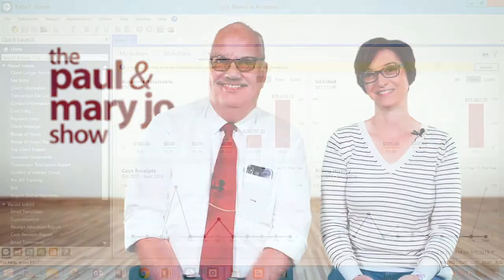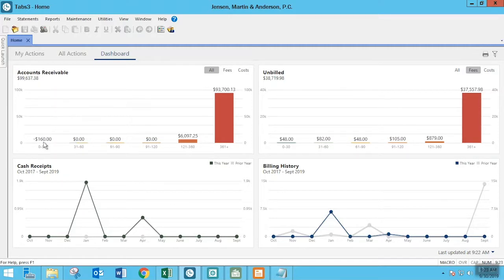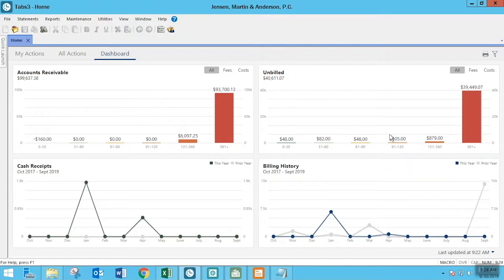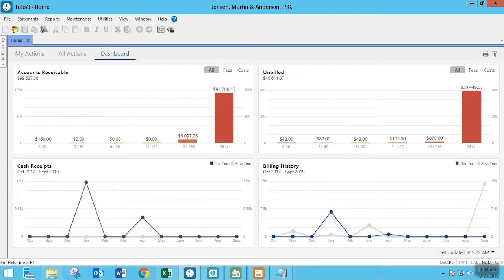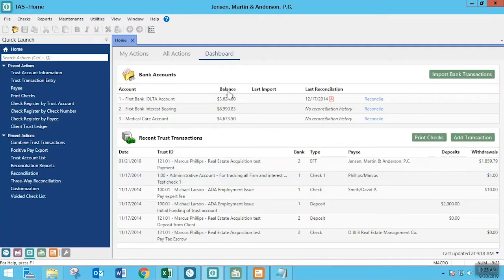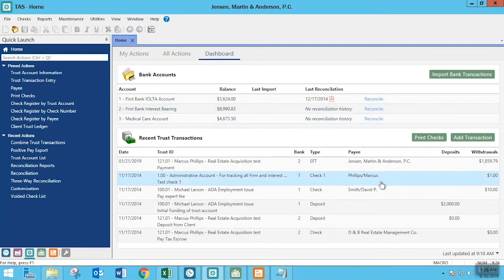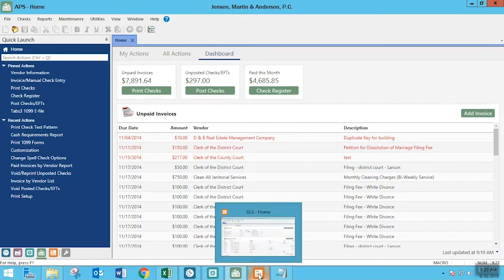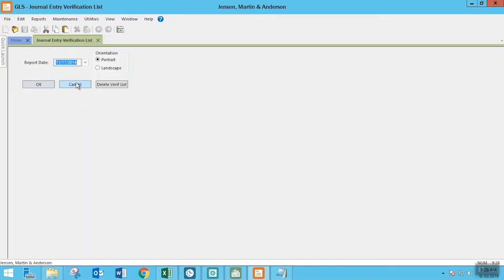Learn about the new Dashboards in Tabs3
Join Mary Jo as she demonstrates the new Dashboards in Tabs3